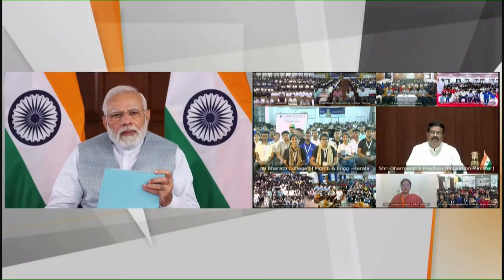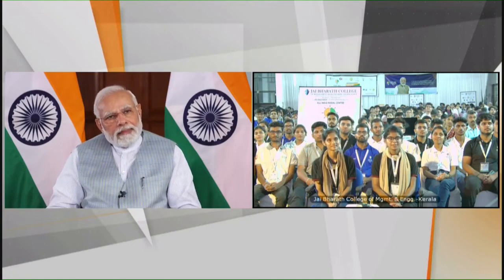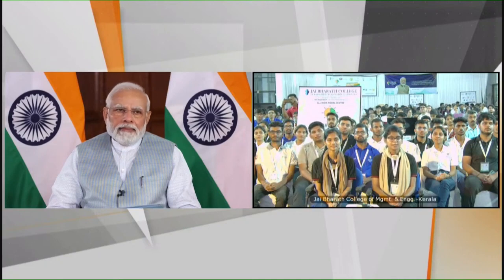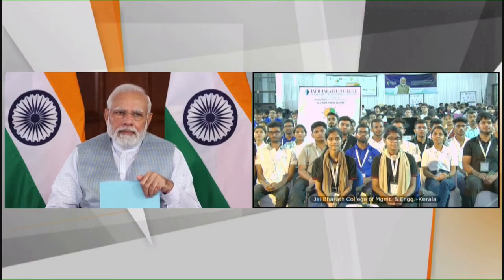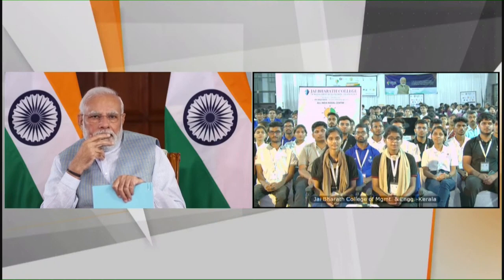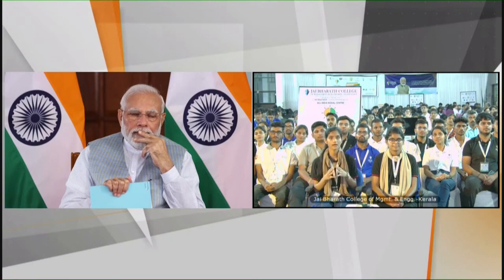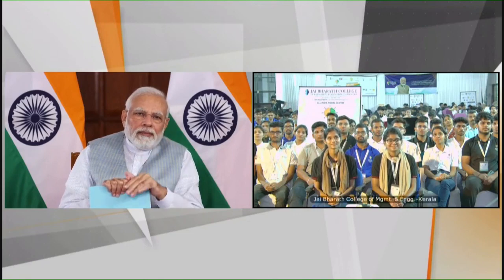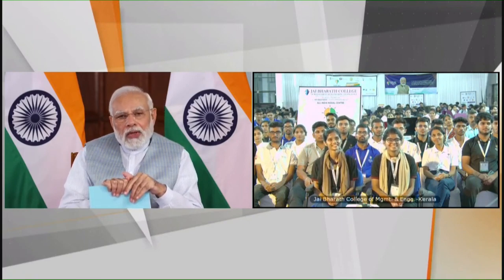Innovators from Kerala share their hackathon experience with the PM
PM Modi addressed the Grand Finale of Smart India Hackathon 2022. Reiterating his Independence Day proclamation about the aspirational society, the PM said that this aspirational society will work as a driving force in the coming 25 years. "Aspirations, dreams and challenges of this society will bring forth many opportunities for the innovators," he added.